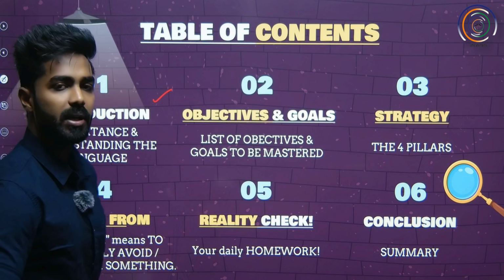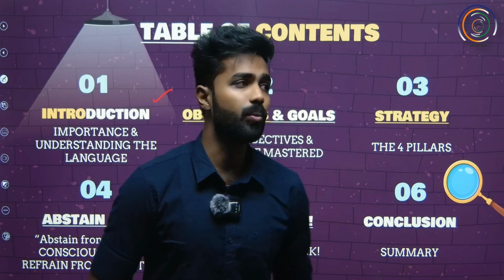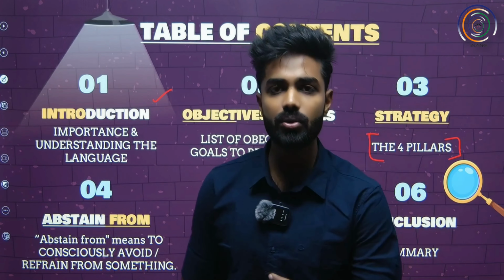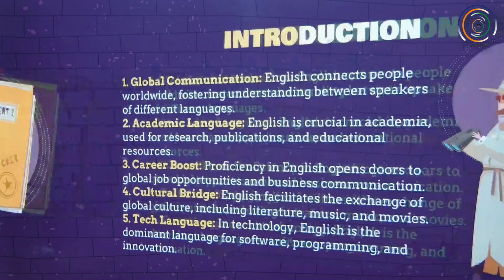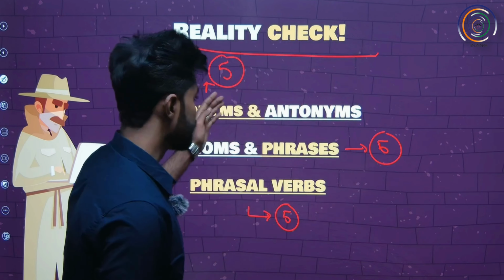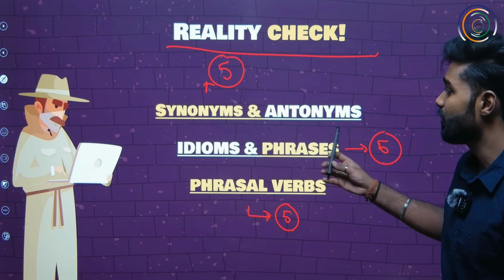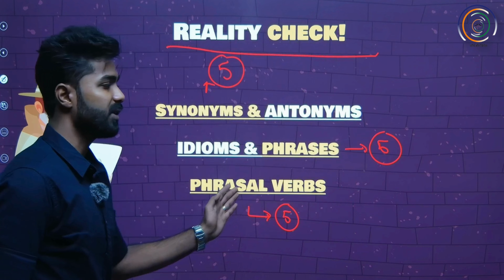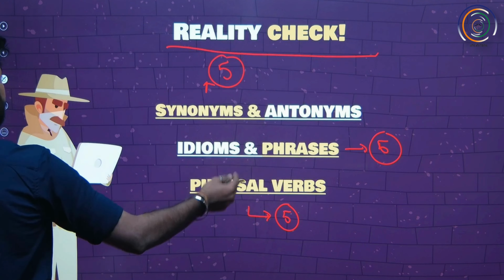English Strategy for Defence exams I by Ganeeth Sir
Join SAVDA to crack your IBACIO/CDS/AFCAT/CAPF EXAM.

Upcoming Offline courses:
  IBACIO BATCH - ONGOING
• CAPF Foundation BATCH— November (INDIRAPURAM CENTRE)
• CDS Foundation Batch— November (INDIRAPURAM CENTRE)
• CDS + AFCAT + CAPF Batch— November (INDIRAPURAM CENTRE)
• Combos available

All the offline courses will be available ONLINE ALSO.

Leave your questions and thoughts in the comments below – our team is here to assist you on your journey to success.